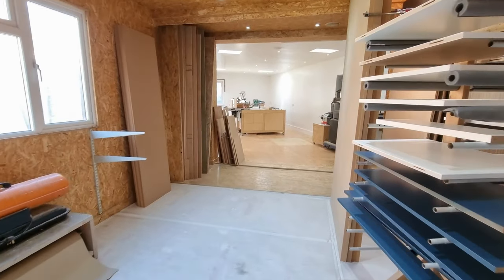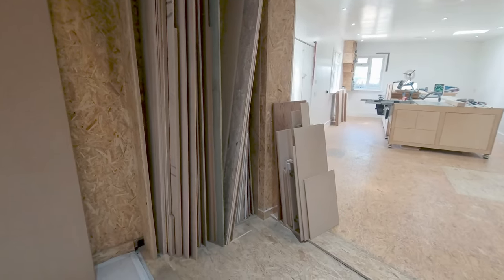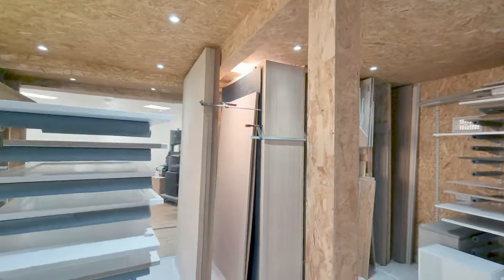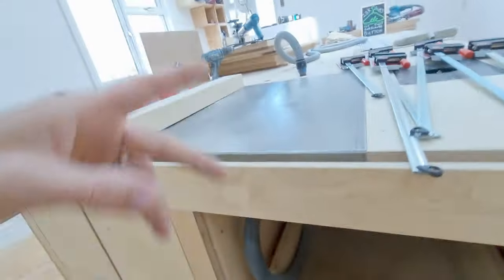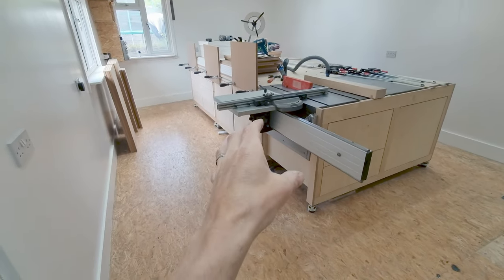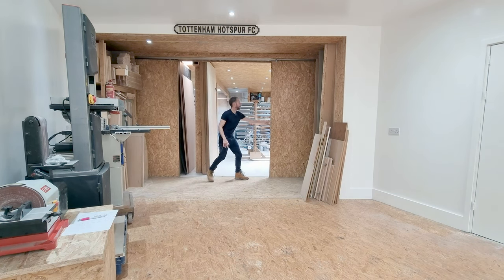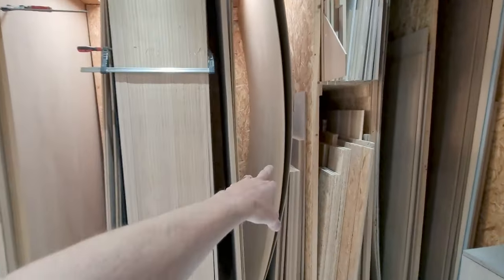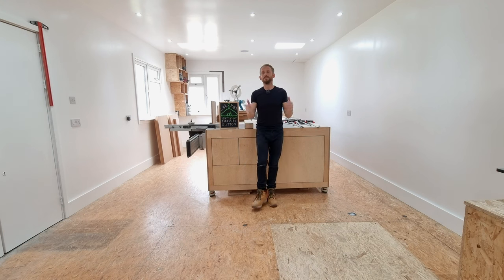The WORKSHOP Tour - 2022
Hi Everyone,

Im giving you an inside view into my entire workshop and sprayroom.

Ill be tallking about everything inside, from the storage racks to the spray booth... from the Ultimate workbench to lighting and everything inbetween.

Im also talking about why I designed the workshop this way (as we built the entire workshop/spray room building ourselves)

Ryan

BELOW ARE LINKS TO PRODUCTS BELOW THAT I USE
                                                     (AMAZON SHOP COMING SOON)

HAND TOOLS

- UPGRADED PARALLEL GUIDES
- PAIR OF BESSEY COPY WRATCHET CLAMPS
- DRAWER/DOOR HANDLE JIG
- DRAWER/DOOR HANDLE JIG
- ALUMINIUM HINGE JIG
- 200MM CARPENTERS SQUARE
- 600mm ROOFING/CARPENTER SQAURE
- POCKET COMPASS
- 300MM PRECISION SQUARE
- 300MM ANGLE T SQUARE
- ATOMSTACK LASER
- GUIDE TRACK SAW SQUARE (BUDGET)
- ADJUSTABLE TRACK SAW SQUARE

HEAVY DUTY CASTOR WHEELS
- MAKITA CHOP SAW / MITRE SAW (LS1019L)
-SCISSOR LIFT/CHOP SAW LIFT
- NON SLIP MAT
- KETER FOLDING TABLE
- 1.6MM RADIUS - MICRO ROUND CUTTER FOR 1/4" ROUTER TRIMMER
- HITACHI 2ND FIX BRAD NAILER
- HITACHI 1ST FIX GAS NAILER